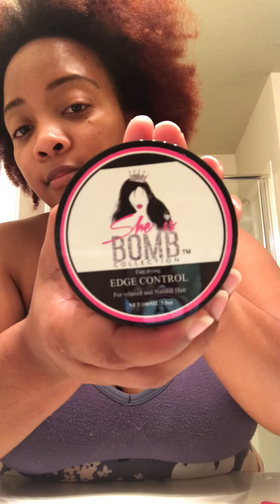She is Bomb Collection- Edge Control initial review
She is Bomb Collection